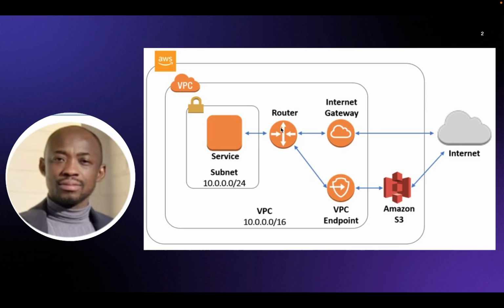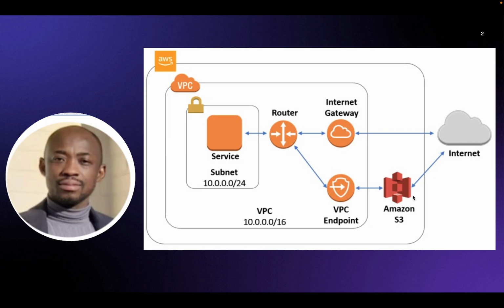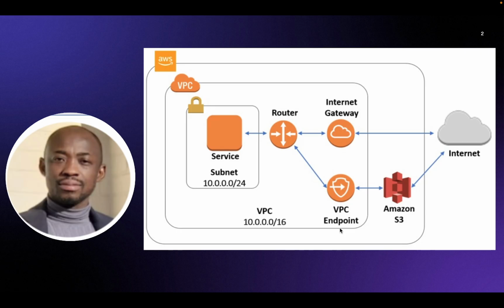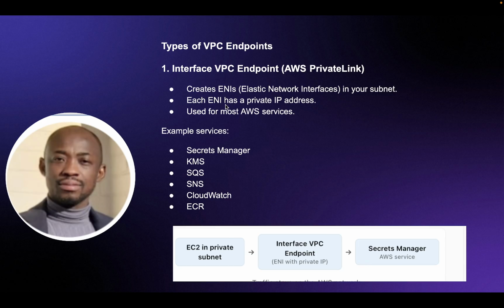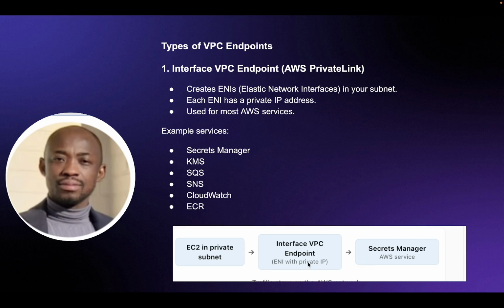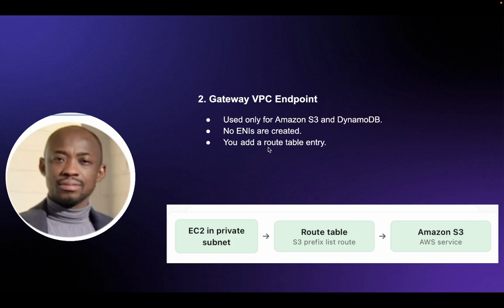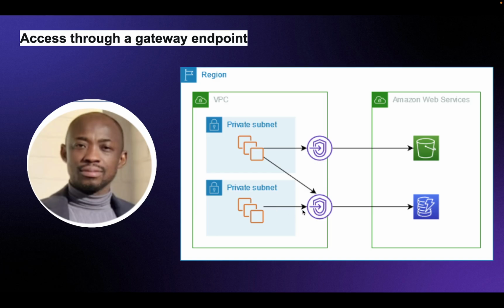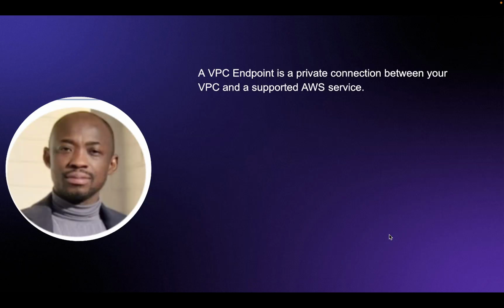AWS VPC Endpoints & PrivateLink Explained | Interface vs Gateway Endpoints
In this video, we take a beginner-friendly look at AWS VPC Endpoints and AWS PrivateLink and explain how they allow resources in a VPC to communicate with AWS services privately.
If you have ever wondered how a private EC2 instance can access services such as AWS Secrets Manager, Amazon S3, SQS, or Systems Manager without using the public internet or a NAT Gateway, this video will help you understand the concepts behind it.
In this video, you will learn:
What is an AWS VPC Endpoint?
Why do we use VPC Endpoints?
What is AWS PrivateLink?
The difference between Interface VPC Endpoints and Gateway VPC Endpoints
How Interface Endpoints use Elastic Network Interfaces (ENIs)
How Gateway Endpoints use route tables
Which AWS services commonly use Interface Endpoints
Why S3 and DynamoDB use Gateway Endpoints
The relationship between VPC Endpoints and PrivateLink
When to use an Interface Endpoint vs a Gateway Endpoint
How private EC2 instances can access AWS services without a NAT Gateway
This video focuses on the concepts and architecture. A hands-on configuration and demonstration will follow in a separate video.
If you're learning AWS, Cloud Engineering, DevOps, or Networking, this is a useful foundation for understanding private connectivity within AWS.